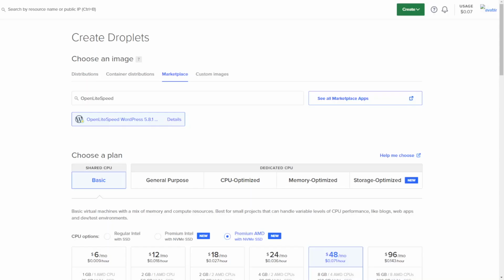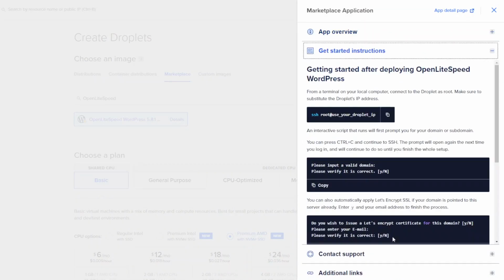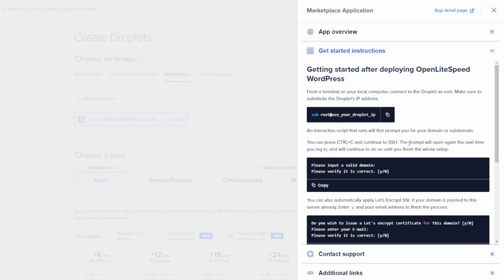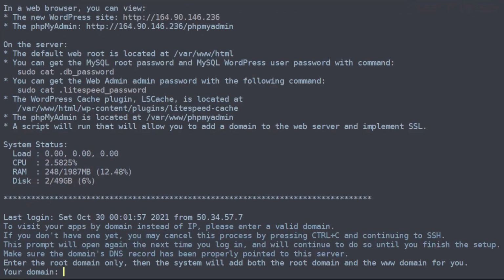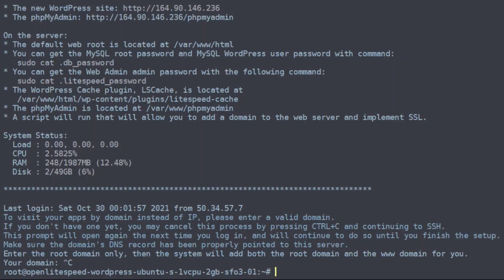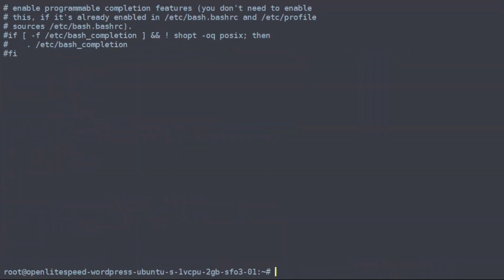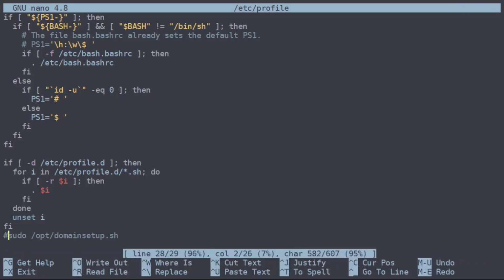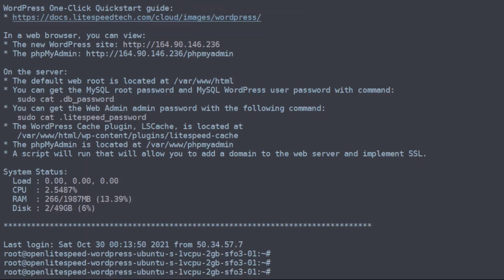How Do I Disable OpenLiteSpeed Wizard (On SSH Login In A Droplet)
In this project, you will learn to disable the OpenLiteSpeed wizard on SSH login in a droplet.
OpenLiteSpeed is the Open Source edition of LiteSpeed Web Server Enterprise and contains all of the essential features, including HTTP/3 support.
When set up on a Digital Ocean Droplet the setup script will run every time you log in and will continue to do so until you finish the whole setup.
This video will show you how to disable this script without completing the setup.